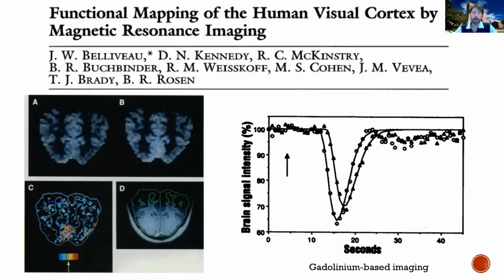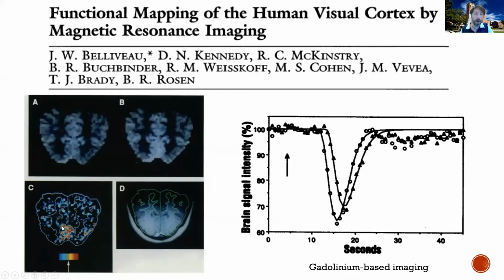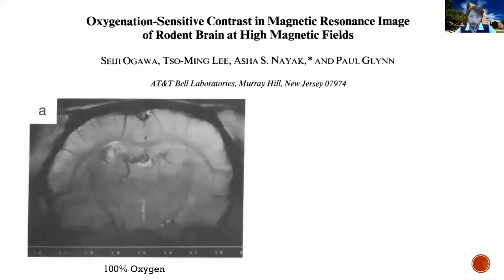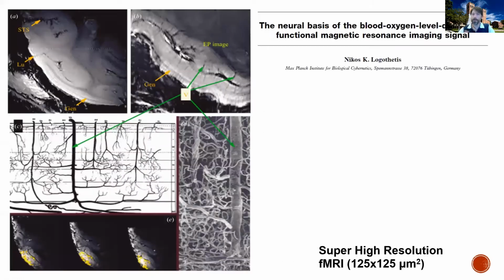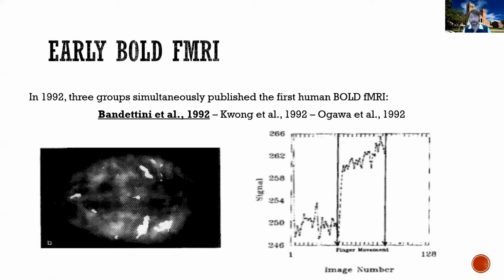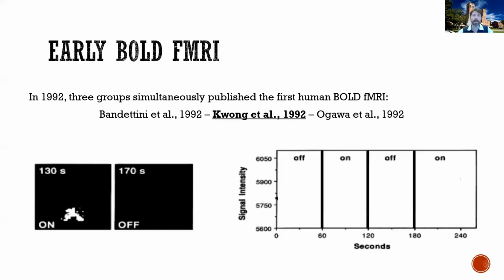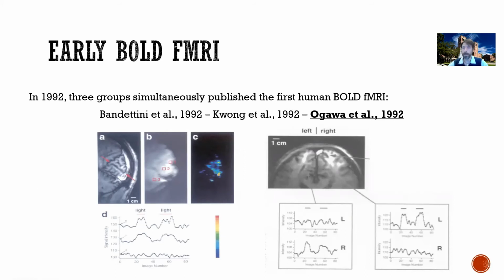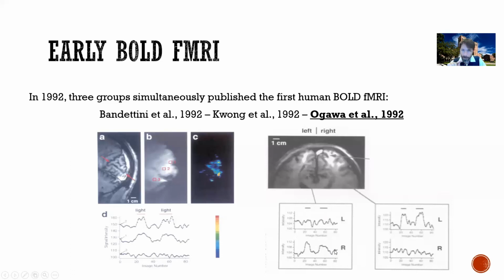Learn fMRI (w02) 05 BOLD-based fMRI (UCLA Monti PSYCH265)